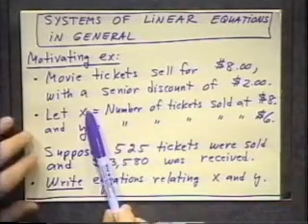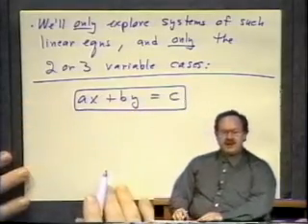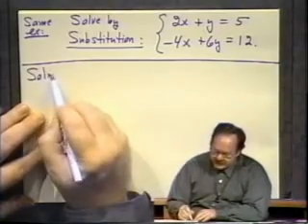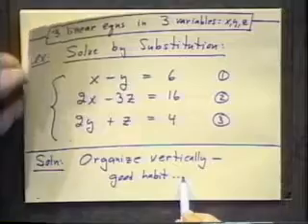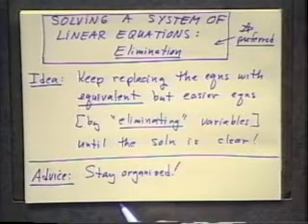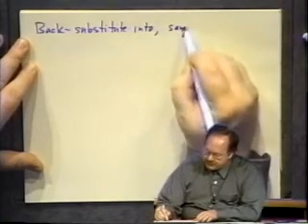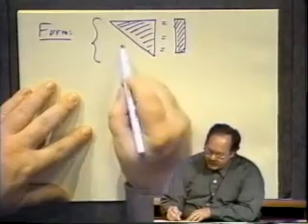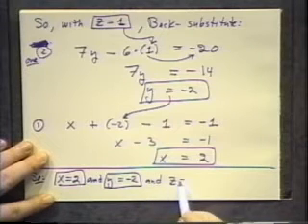College Algebra - Lecture 32 - Systems of Linear Equations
College Algebra with Professor Richard Delaware - UMKC VSI - Lecture 32 - Systems of Linear Equations. In this Lecture,we learn about systems of Linear equations,solving them by substitution and Elimination.